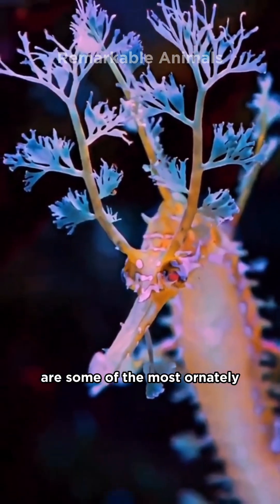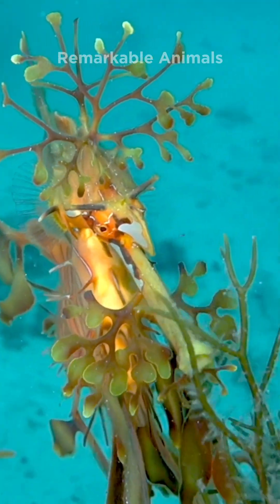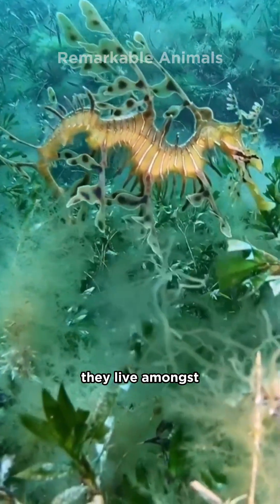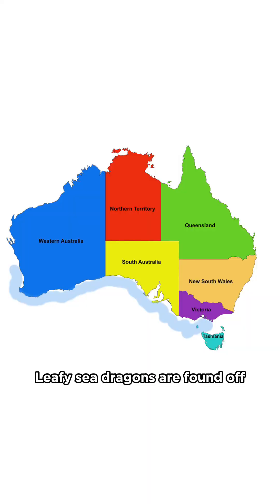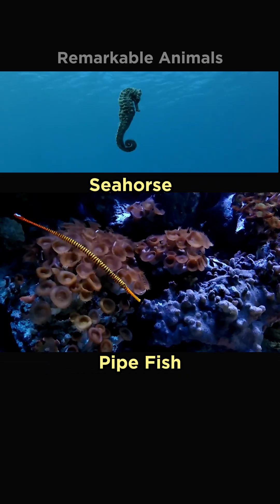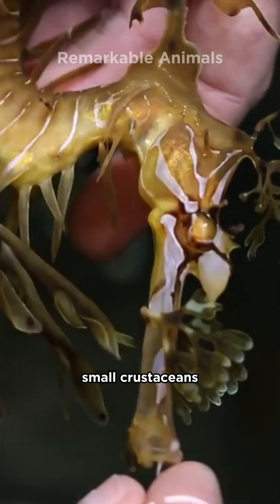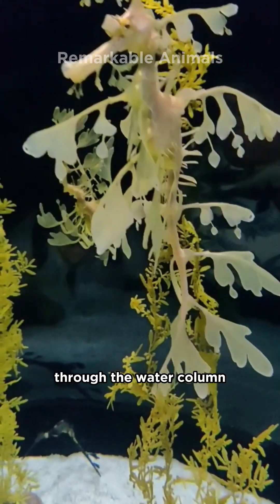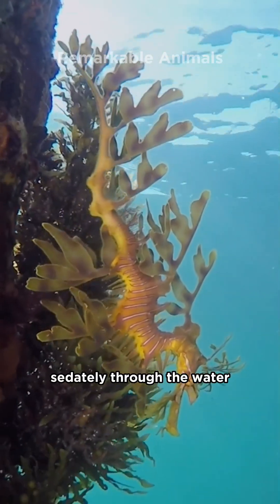Leafy Seadragon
Leafy Sea dragons are some of the most ornately camouflaged creatures.
The males are responsible for childbearing.

Class: Actinopterygii
Order: Syngnathiformes
Family: Syngnathidae
Subfamily: Syngnathinae
Genus: Phycodurus
Species: P. eques
Binomial name: Phycodurus eques